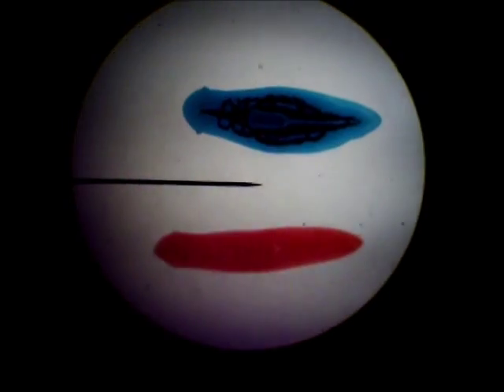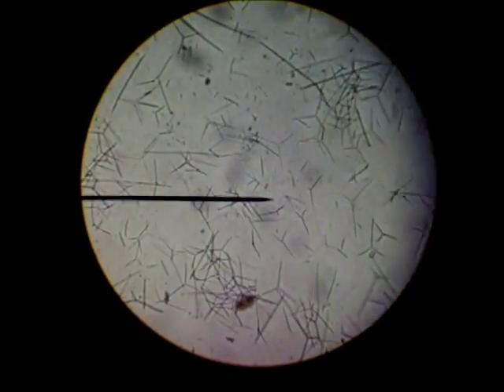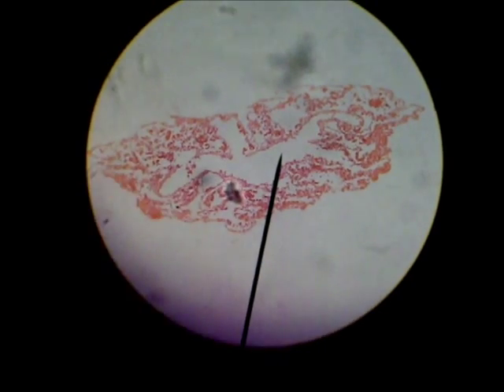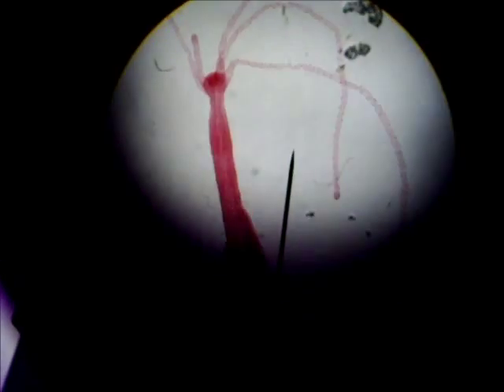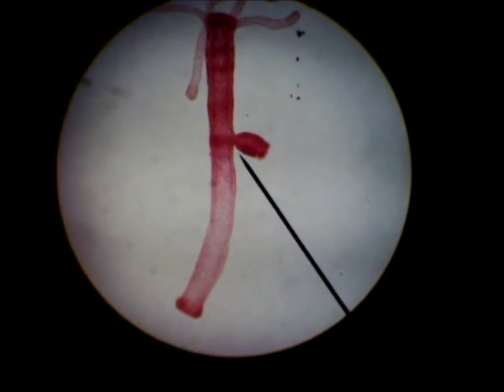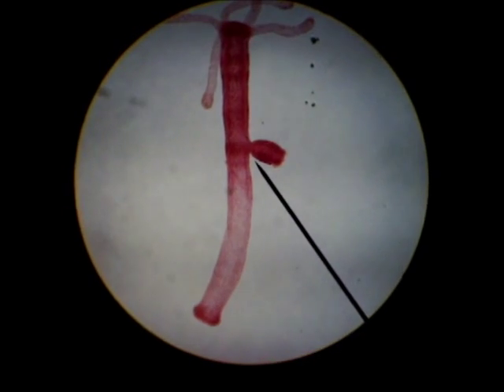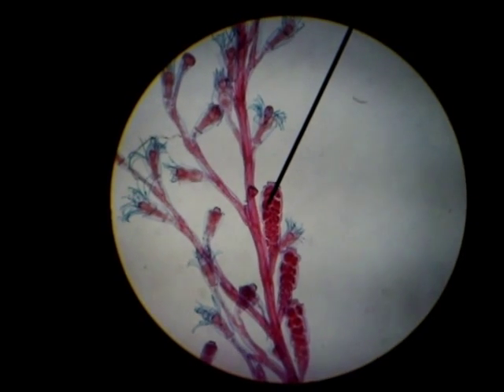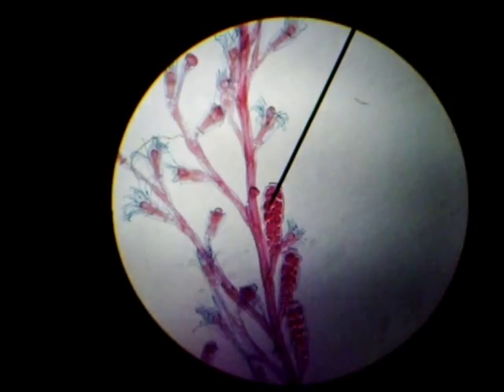SLIDES OF SPONGES & HYDRA & OBELIA FOR BIO-102 LAB